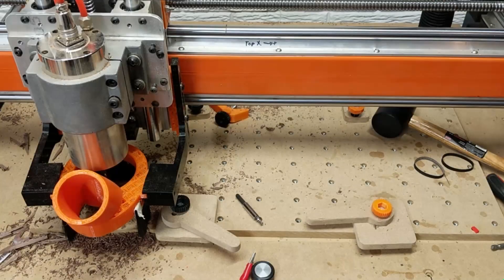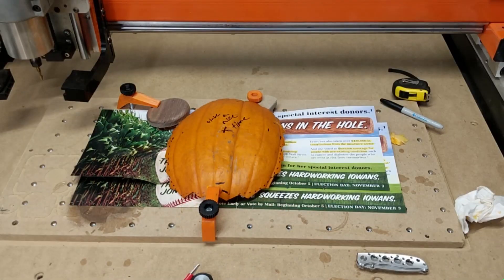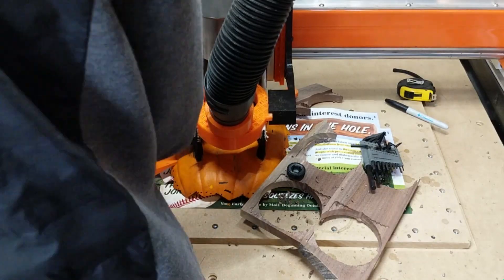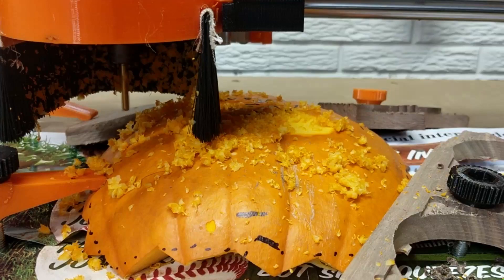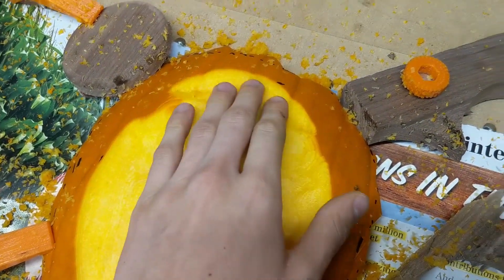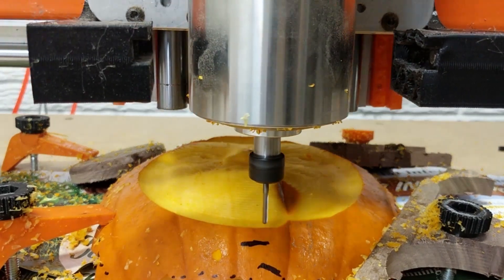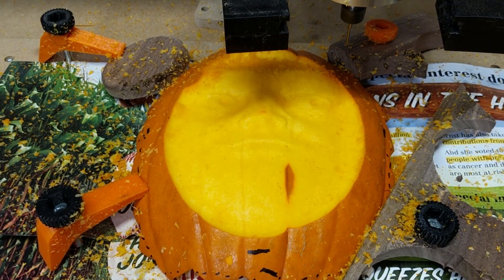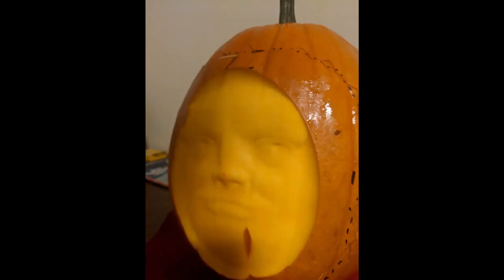CNC Pumpkin Carving a Disturbing Face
The face makes me very uncomfy.

6mm end mill, might not work with 1/4" routers :(

This cnc is awesome, it's based on the PrintNC design.